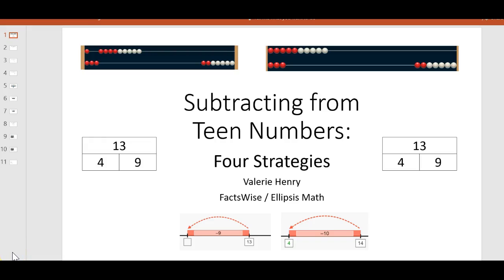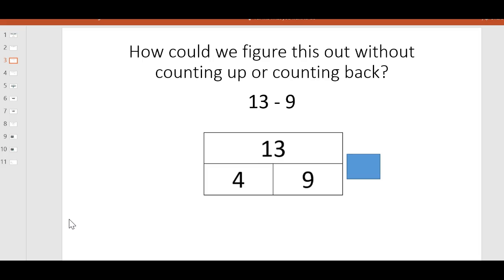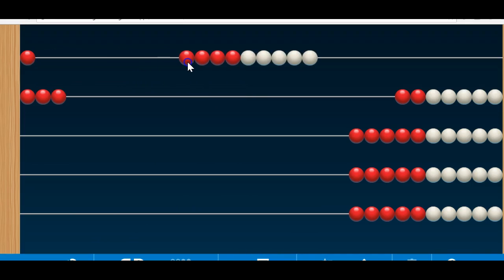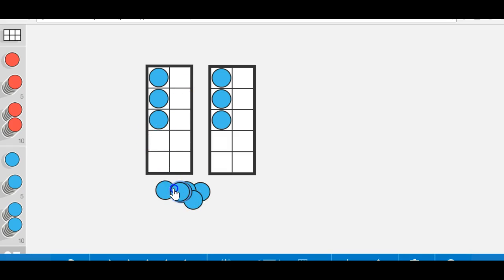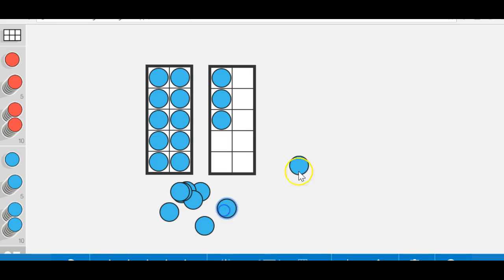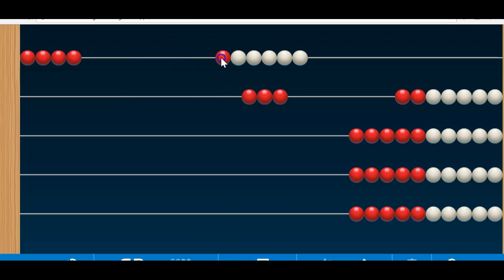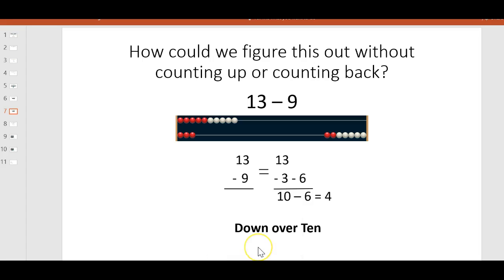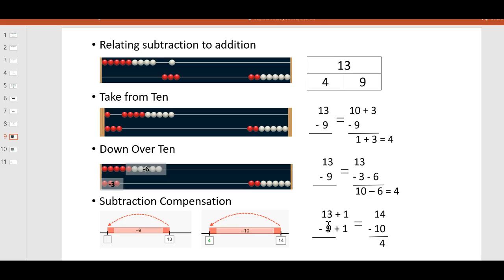Subtracting from Teen Numbers